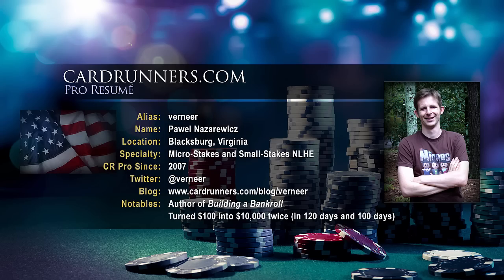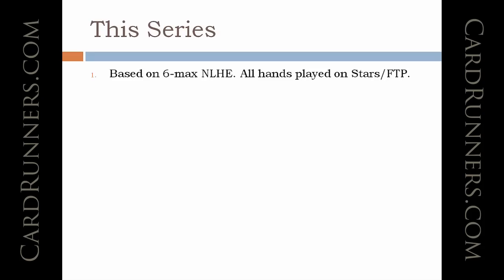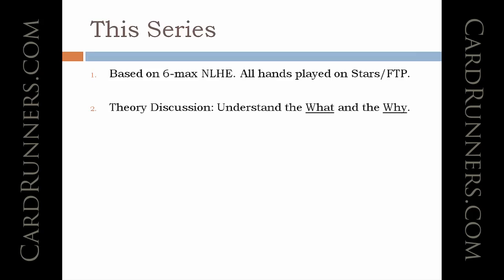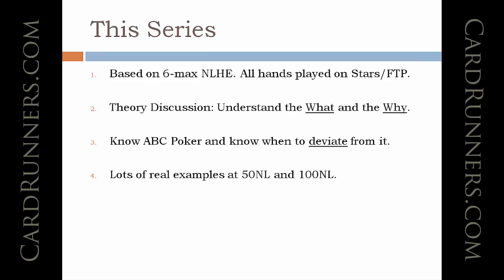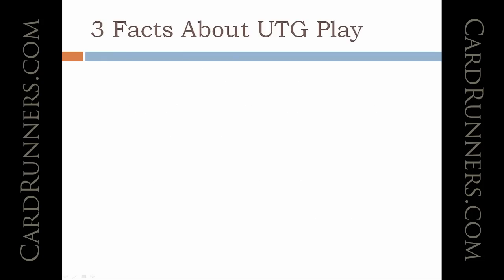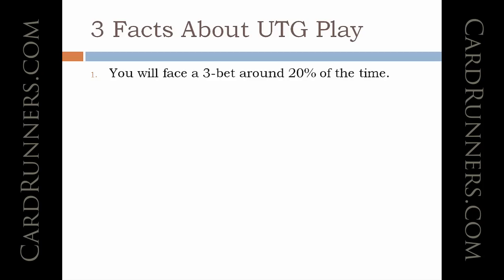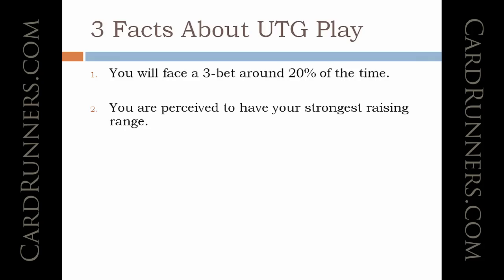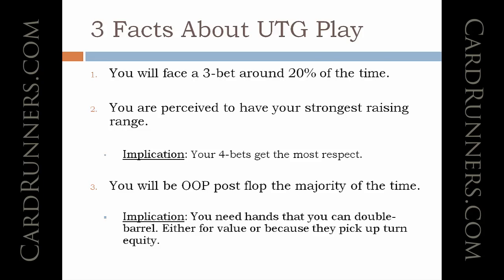CardRunners Verneer Building a Bankroll 2014, Part 1, 09.03.14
Verneer
Building a Bankroll 2014, Part 1

In this series, Verneer discusses how to make money playing six-max micro and small stakes poker in 2014. Part one focuses on UTG play.